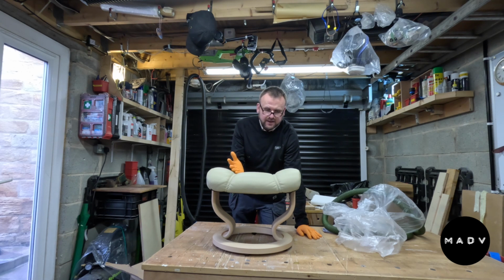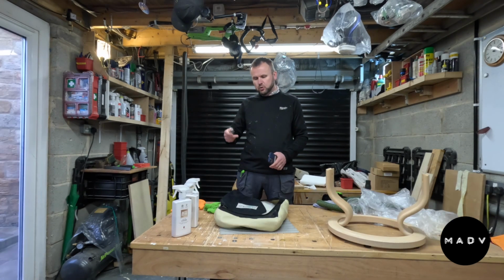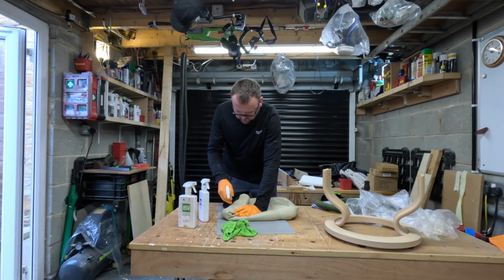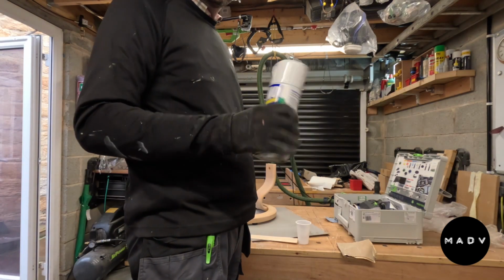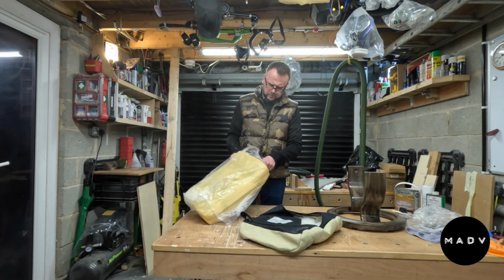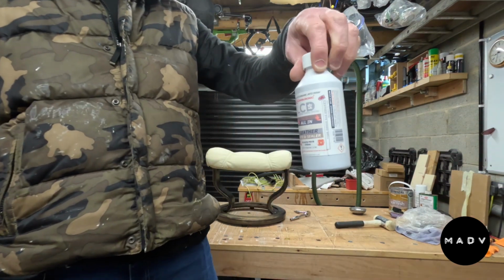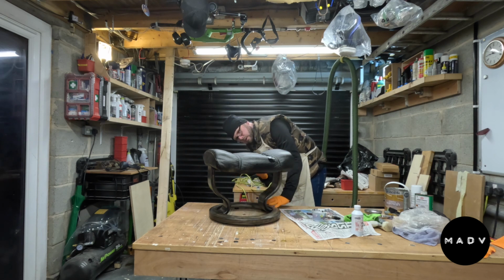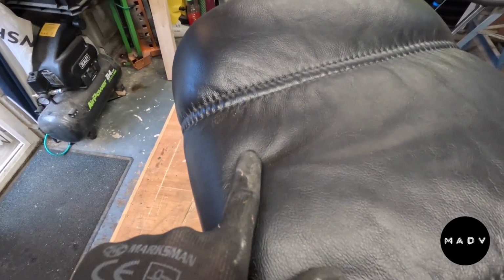Stressless Footstool Refurb - Did I make a big mistake?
In this video I take a gamble on a Stressless Footstool from eBay - but ended up getting a couple of things I didn't count on.

Carbusonic All in one Leather dye and sealant, Interior Leather Paint for Car Seats, Sofas, Arm Chairs, Shoes, Handbags & More.